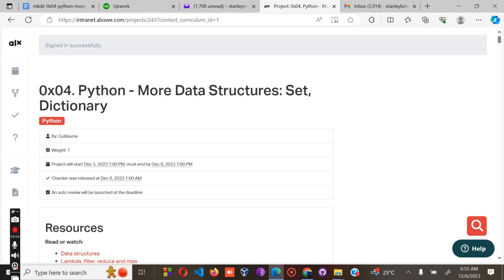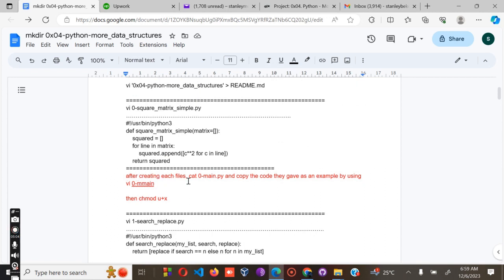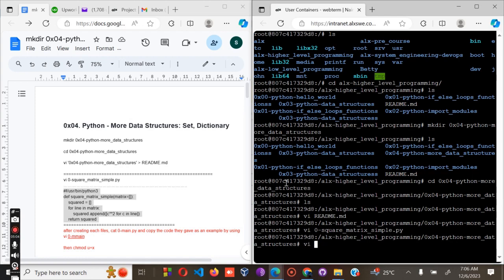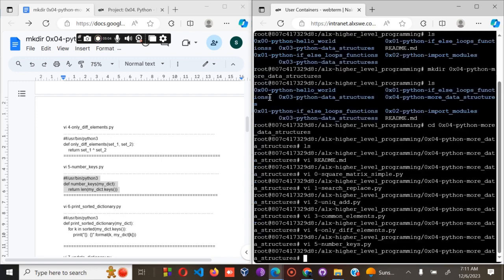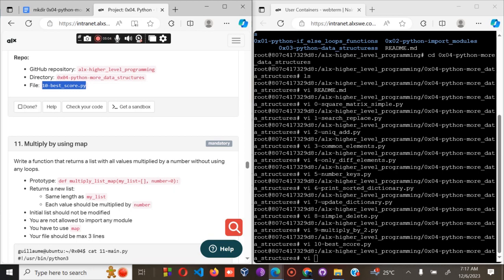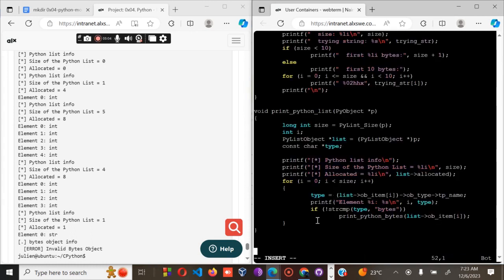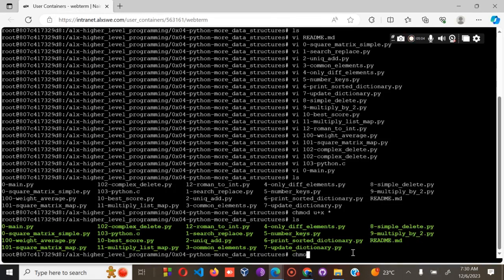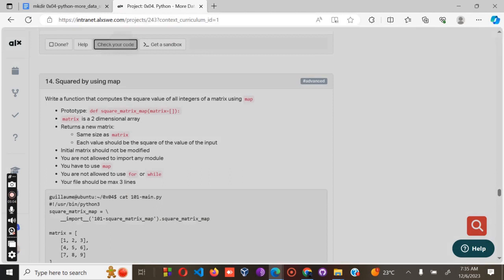0x04. Python - More Data Structures Set, Dictionary ・❥・200% EXPLAINED ・❥・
0x04. Python - More Data Structures Set, Dictionary  ・❥・200% EXPLAINED ・❥・